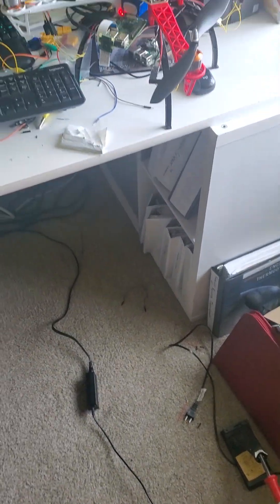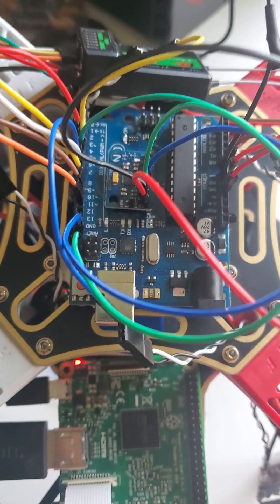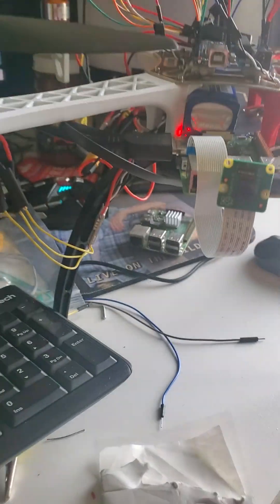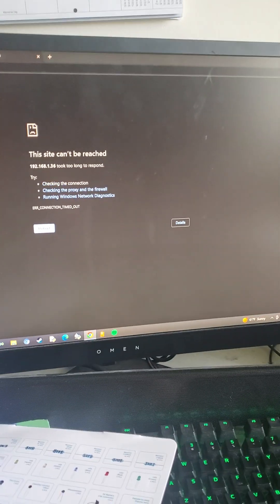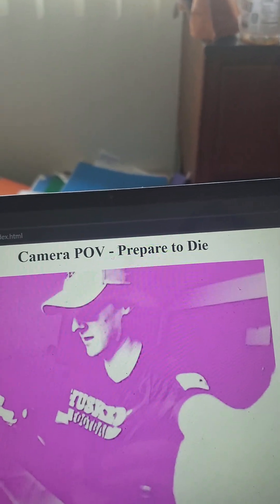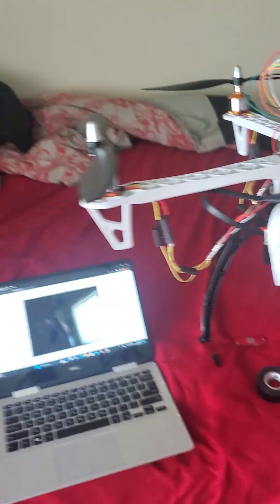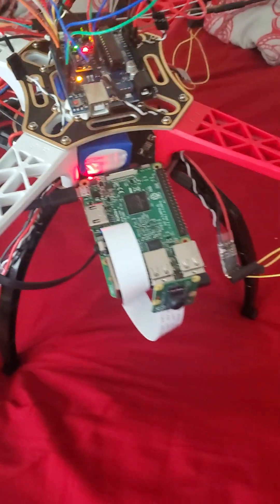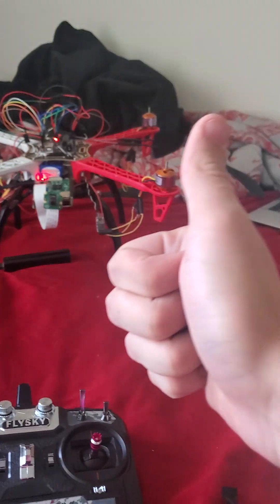Drone Project | Making for Innovation | Still working on making it fly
Final Project for MECH 492: Making for Innovation. Going to do a lot of modifications to this thing to actually make it fly.